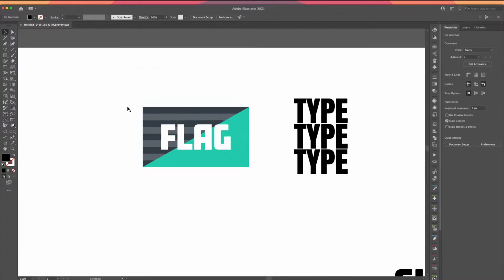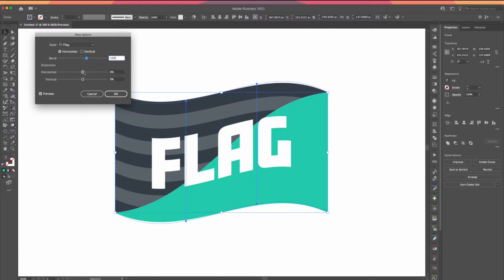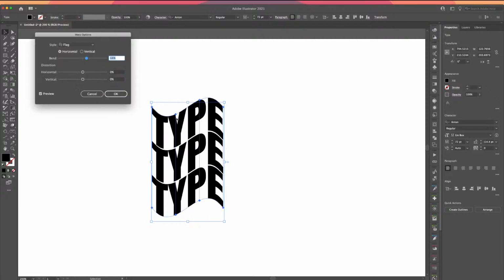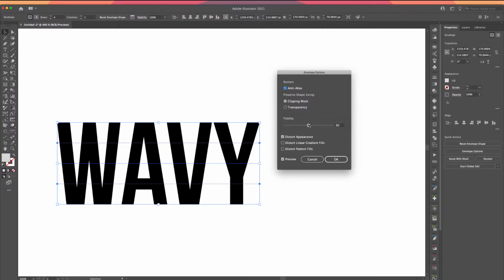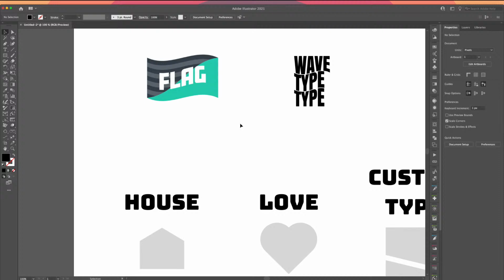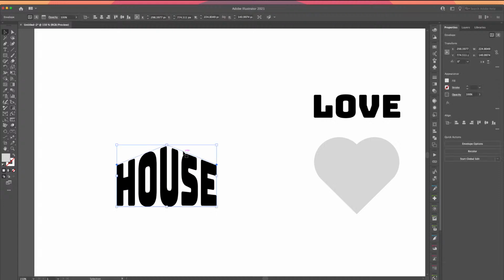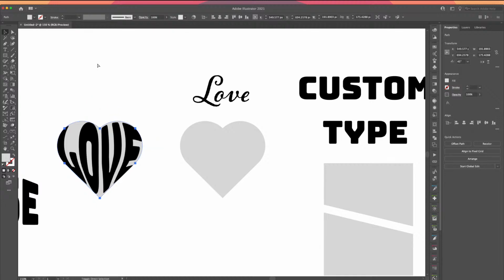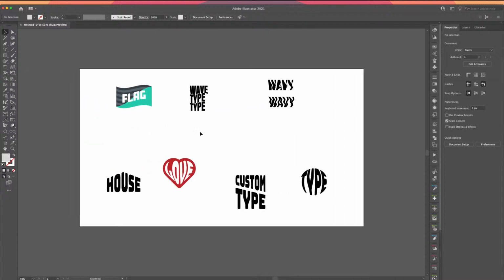LIVE Tutorial - Envelope Distort in Illustrator | + Q&A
- SORRY TEMPLATES NO LONGER AVAILABLE FOR DOWNLOAD BUT ENJOY THE FREE CONTENT - Join us for a LIVE Tutorial session where we'll be taking a look at the Envelope Distort features within Adobe Illustrator 2021! Sign up for our FREE graphic design workshop